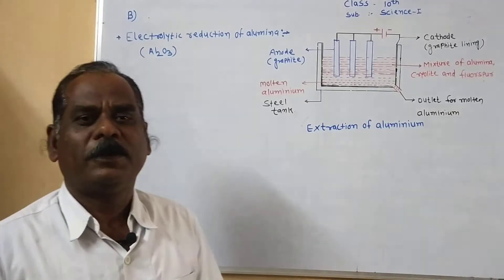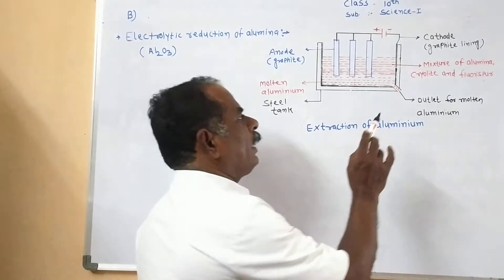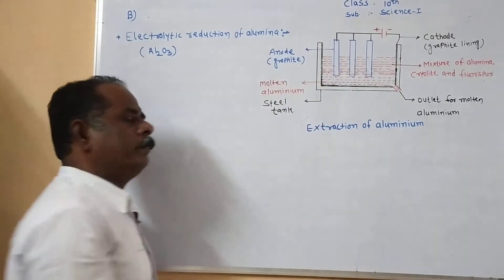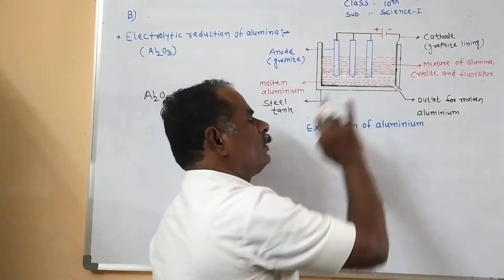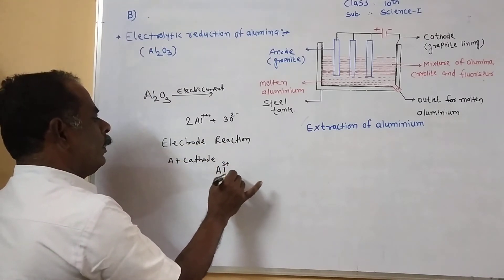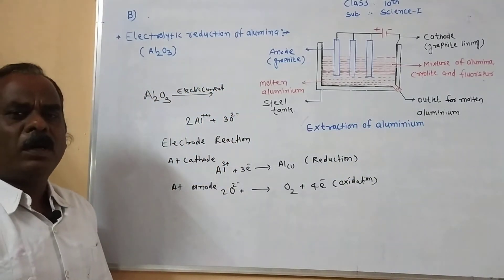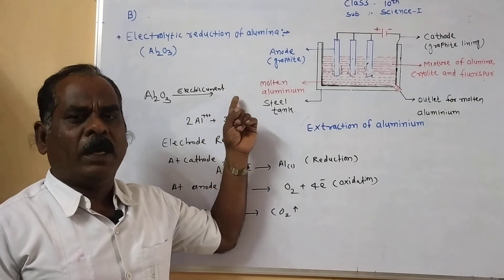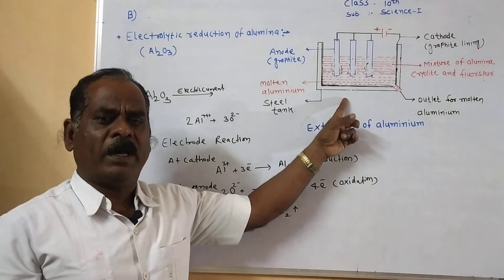Lesson 8 I Electrolytic reduction of alumina I Extraction of aluminium I 10 th english medium I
Electrolytic reduction of alumina :- In this method electrolysis of molten mixture of alumina is done in a steel tank. The tank has a graphite lining on the inner side. This linning does the work of a cathode. A set of graphaite rods dipped in the molten electrolyte works as anode. Cryolite and fluorspar are added in the mixture to lower its melting point upto 1000 c .
  Aluminium is deposited on the cathode on passing electric current. Molten aluminium being heavier than the electrolyte, is collected at the bottom of the tank. It is taken out from there from time to time, .Oxygen gas is liberted at the anode . The liberted oxygen reacts with the anodes to form carbon dioxide gas. The anodes have to changed from time to time as they get oxidised during the electrolysis of alumina.